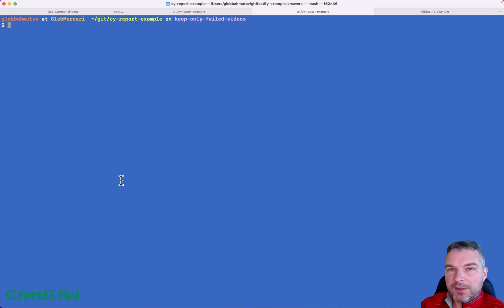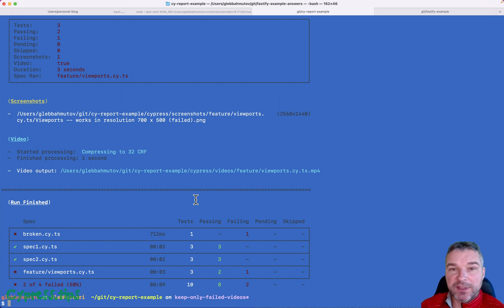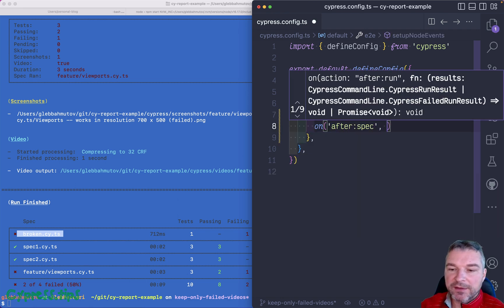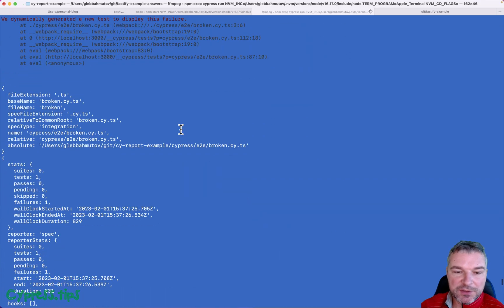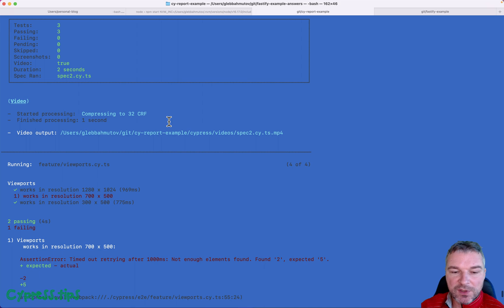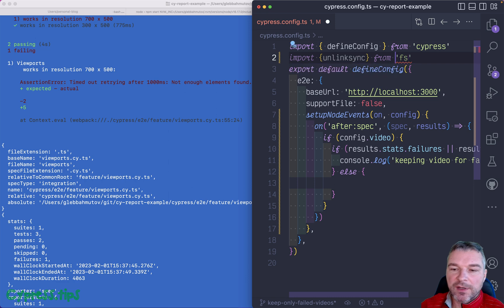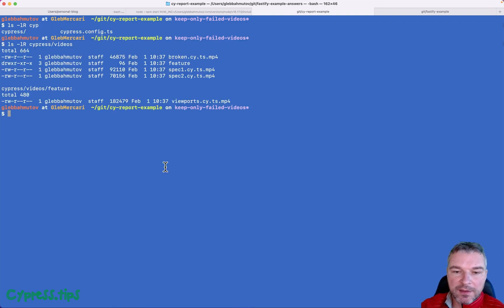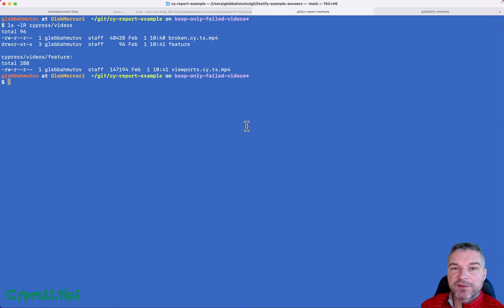Delete Cypress Videos For Passing Specs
This video shows how to delete videos of the passing specs during "cypress run" execution. If we want to save space and upload bandwidth, we probably want to only keep the videos and screenshots of the failing specs. You can use "after:spec" event to register your own logic to remove the videos. Find the source code and discussion shown in the video in my blog post